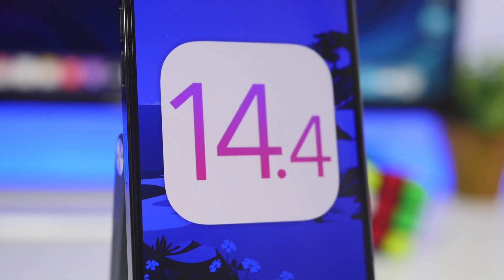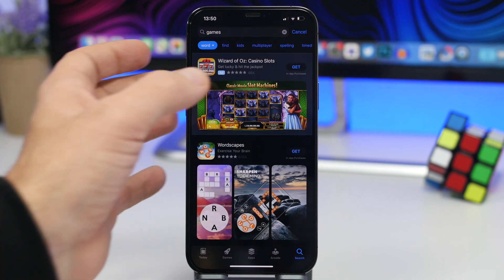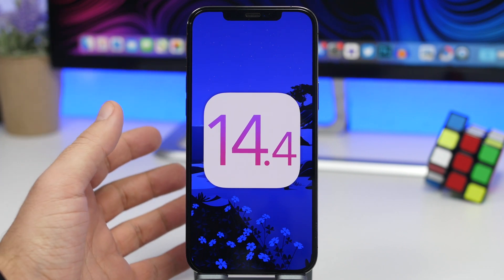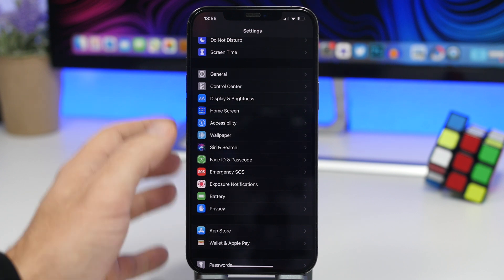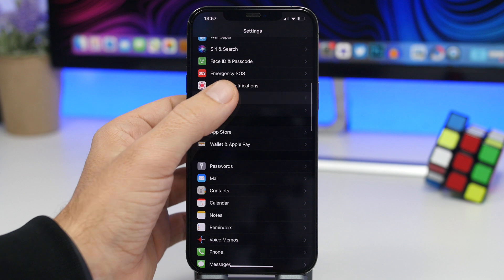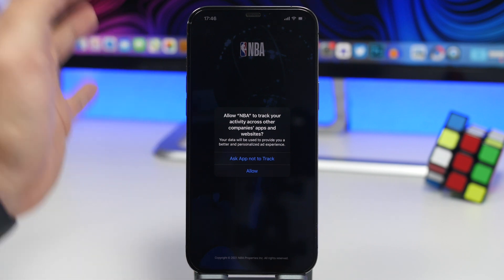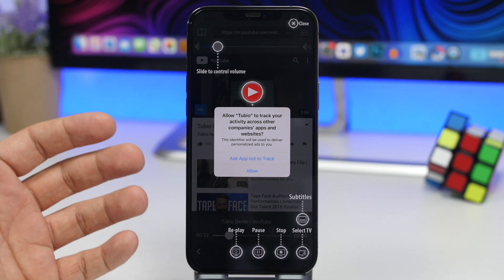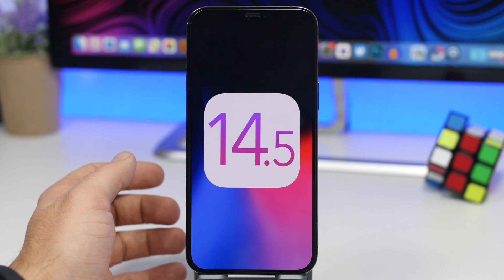iOS 14.4 HIDDEN Features, iOS 14.5 Release & More !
iOS 14.4 new hidden features and iOS 14.5 release. iOS 14.4 has been released with a few features but as always there are more features that are hidden within iOS 14.4

In this video you can also learn more about iOS 14.5, the release of iOS 14.5 beta, the release of iOS 14.5 to the public and what to expect from iOS 14.5